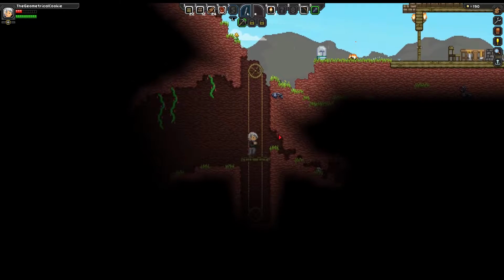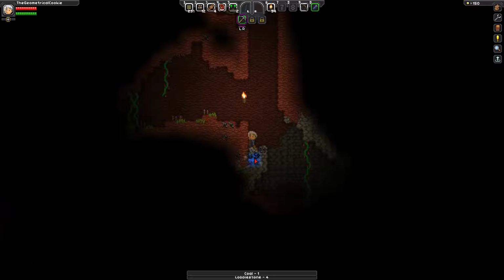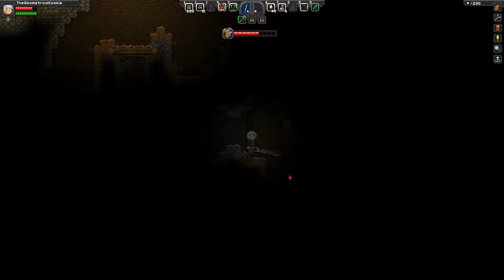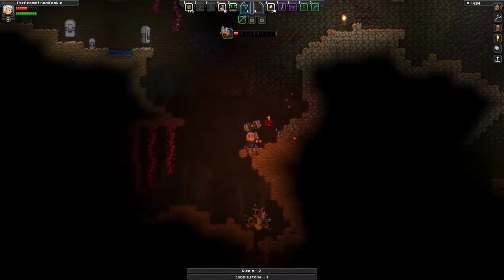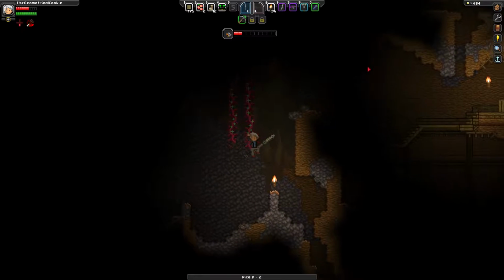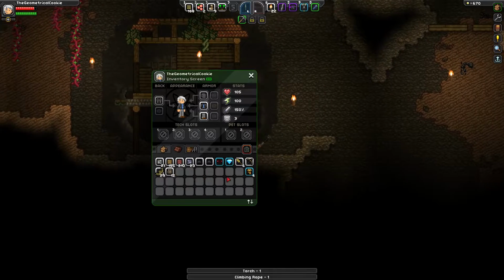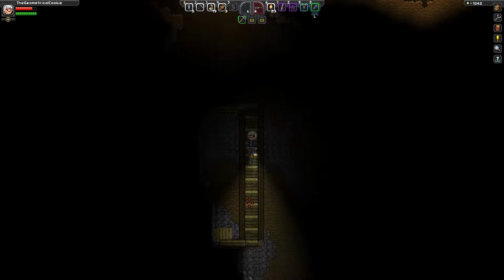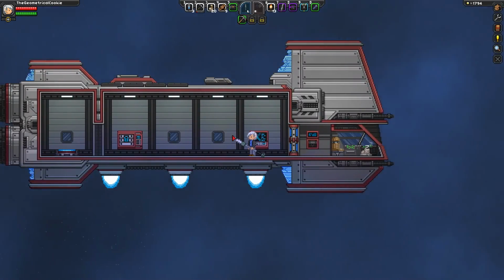Epic Loots | Starbound | Episode 2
Hello Everyone and Check out dis Starbound Episode! Yeh :D